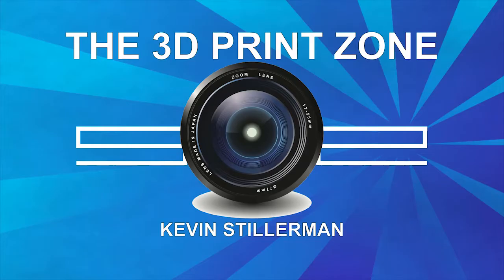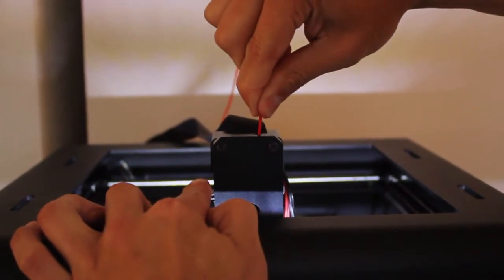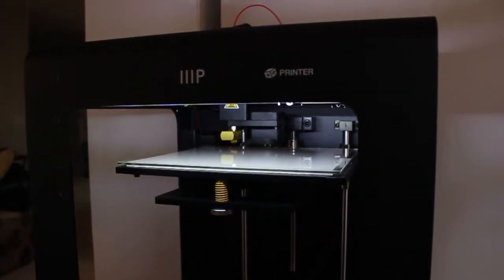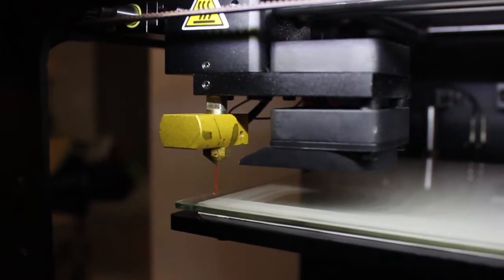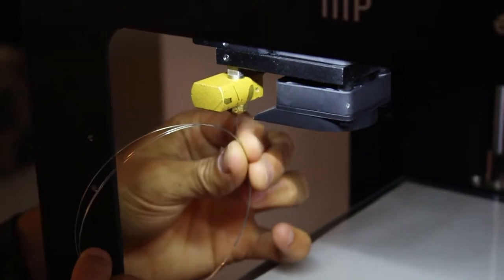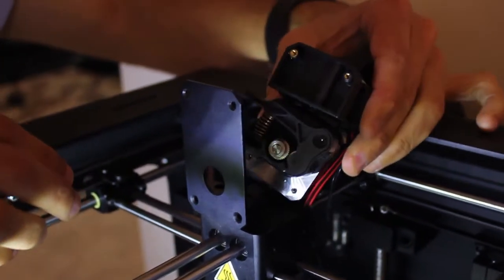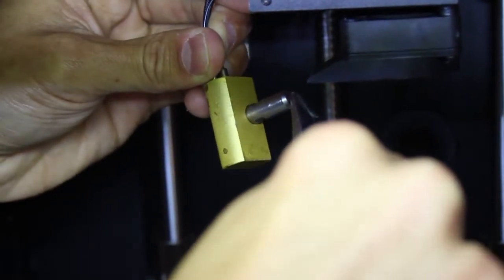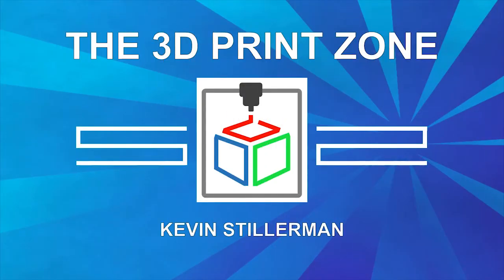3D Printing Tutorial: How to Unclog the Nozzle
How to Unclog the Nozzle

Monoprice Maker Ultimate